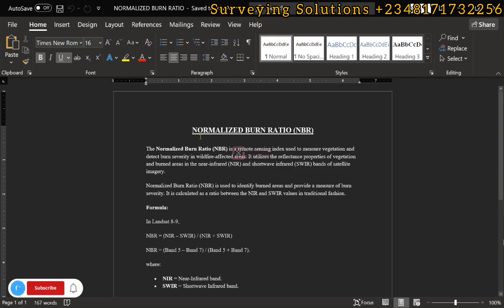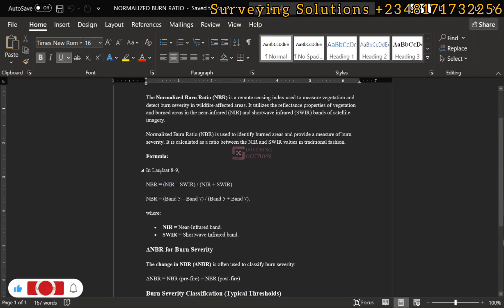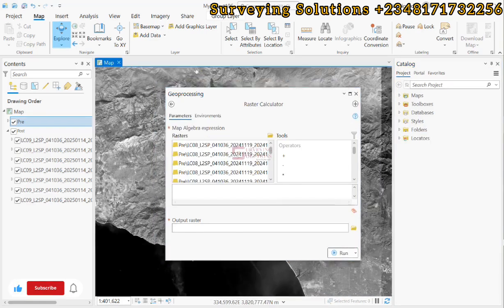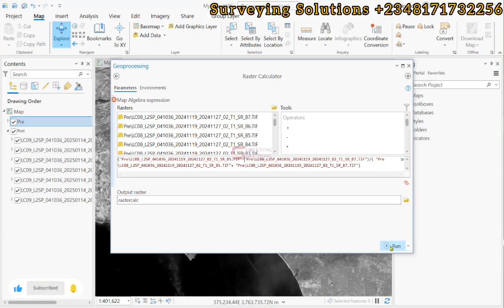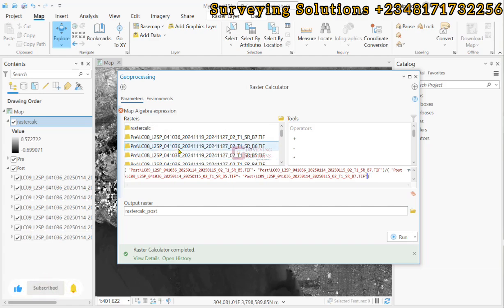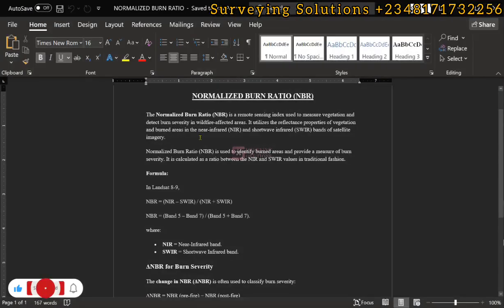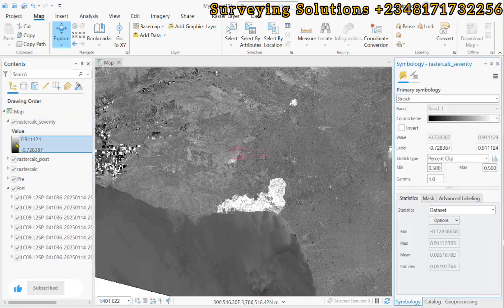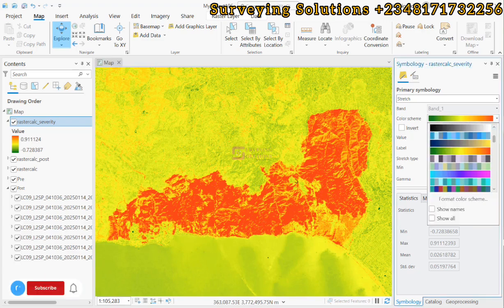Los Angeles Wildfire: How to Analyze Burn Severity using NBR in ArcGIS Pro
NORMALIZED BURN RATIO (NBR)
The Normalized Burn Ratio (NBR) is a remote sensing index used to measure vegetation and detect burn severity in wildfire-affected areas. It utilizes the reflectance properties of vegetation and burned areas in the near-infrared (NIR) and shortwave infrared (SWIR) bands of satellite imagery.
Normalized Burn Ratio (NBR) is used to identify burned areas and provide a measure of burn severity. It is calculated as a ratio between the NIR and SWIR values in traditional fashion.
Formula:
In Landsat 8-9,
NBR = (NIR – SWIR) / (NIR + SWIR)
NBR = (Band 5 – Band 7) / (Band 5 + Band 7).
where:
• NIR = Near-Infrared band.
• SWIR = Shortwave Infrared band.
ΔNBR for Burn Severity
The change in NBR (ΔNBR) is often used to classify burn severity:
ΔNBR = NBR (pre-fire) − NBR (post-fire)
Burn Severity Classification (Typical Thresholds)
• ΔNBR less than 0: Increased vegetation
• 0 - 0.1: Unburned or low severity
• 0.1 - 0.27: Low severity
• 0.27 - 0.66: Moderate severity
• greater than 0.66: High severity